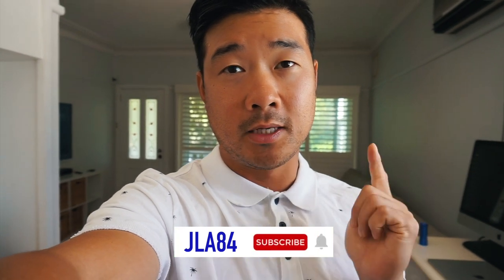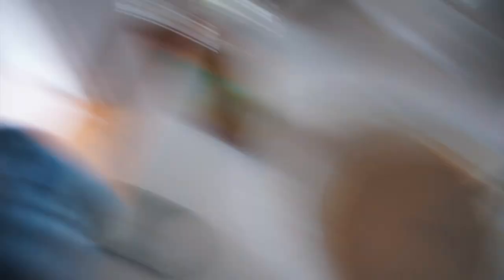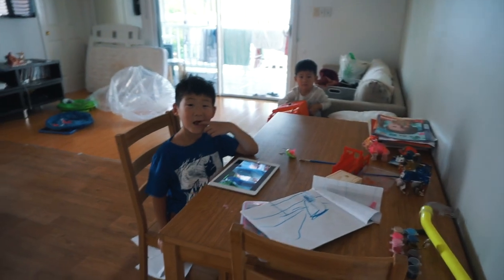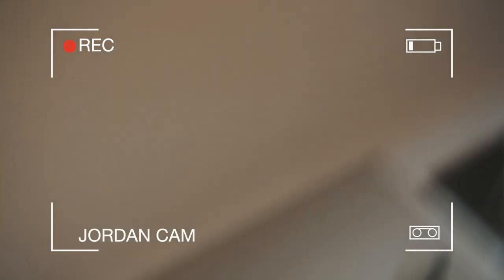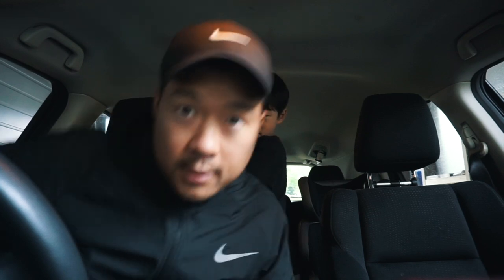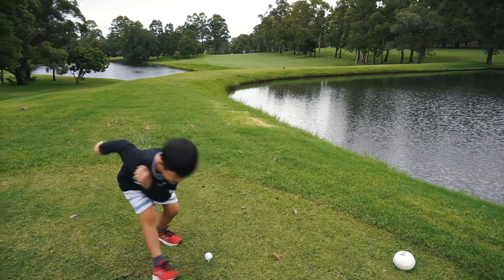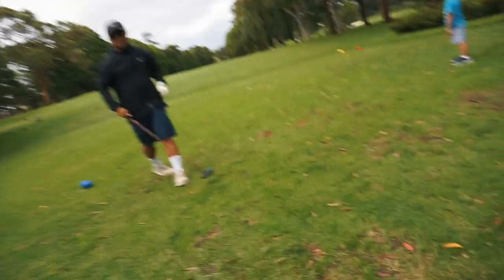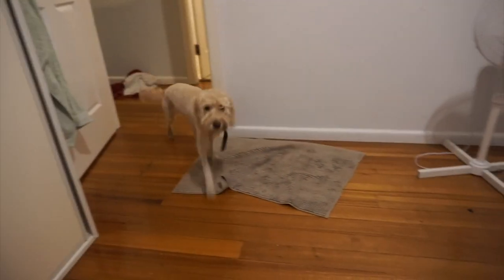Jordan Vlog Takeover, Assembling Bunk Bed, Boys play golf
Hi guys!

Hope you all have been well. So a couple of months back Jordan & Levi wanted a bunk bed so I went out and got them one. Assembling a bunk bed is no easy task. HAHA!

Jordan also takes over the vlog with some funny commentary and the house is left in a complete mess as usual. I took the boys out to get some exercise and we enjoyed some pizza to end the day!